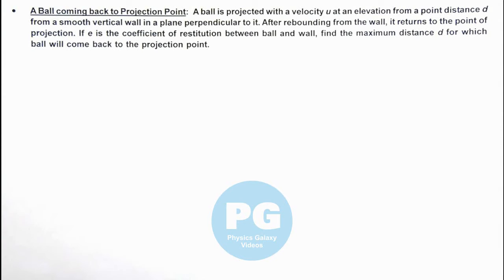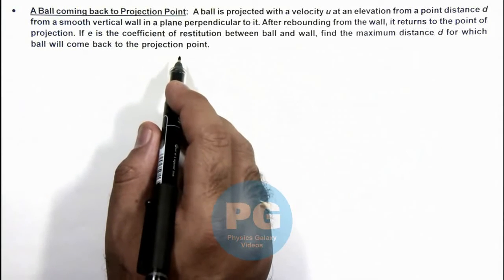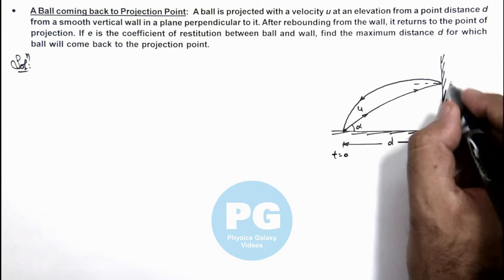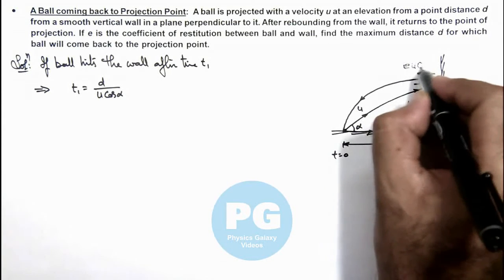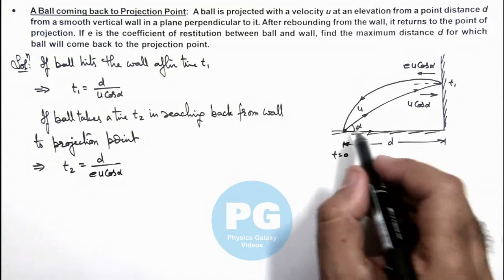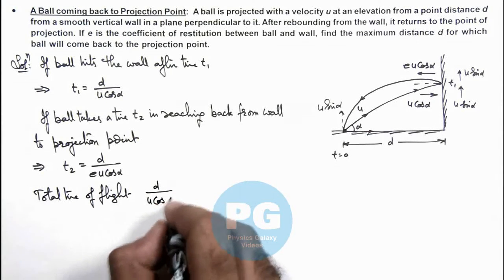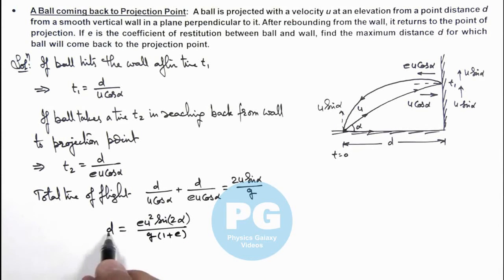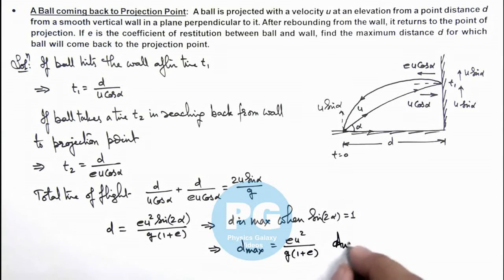Adv Illustration – A Ball coming back to Projection Point | System of Particles #44 for JEE Advanced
Ashish Arora Sir has taken up a case of A Ball coming back to Projection Point from the chapter System of Particles which is important for select in IIT. System of Particles covered in Class 11 NCERT and is crucial in JEE preparation.  These advanced illustrations cover all formulas and relevant solved examples from system of particles and are useful for making notes for IIT JEE preparation.